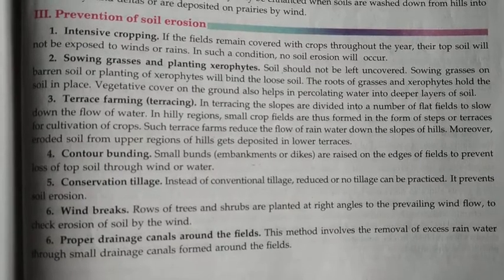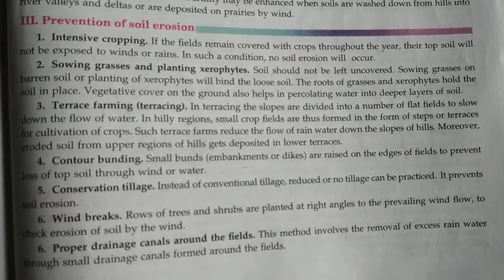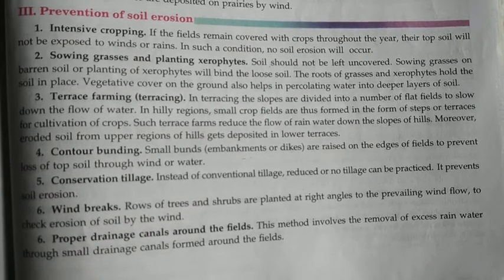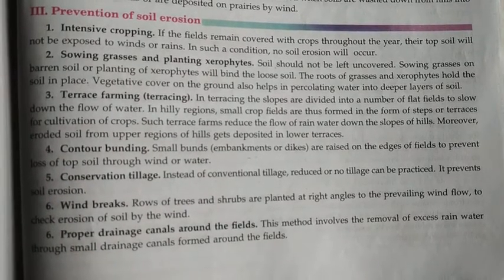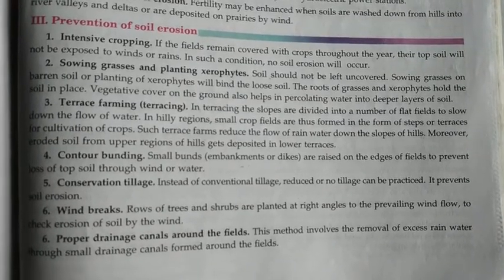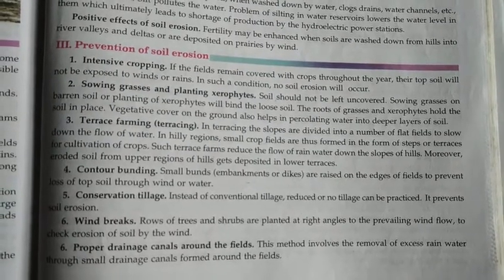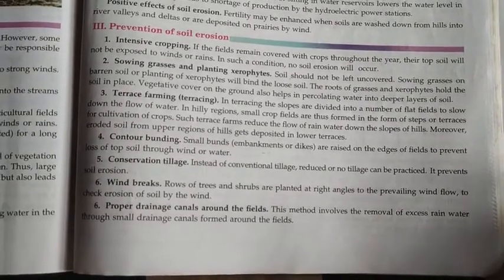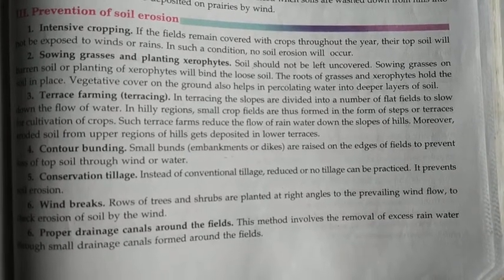CBSE class 9 biology, Natural resources